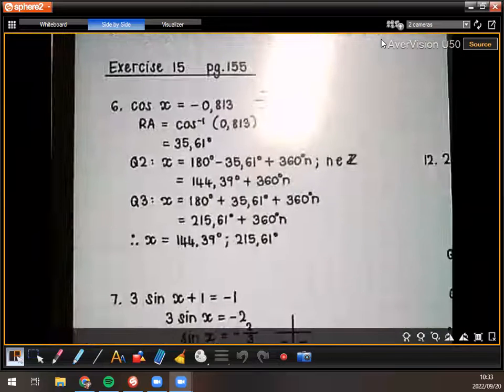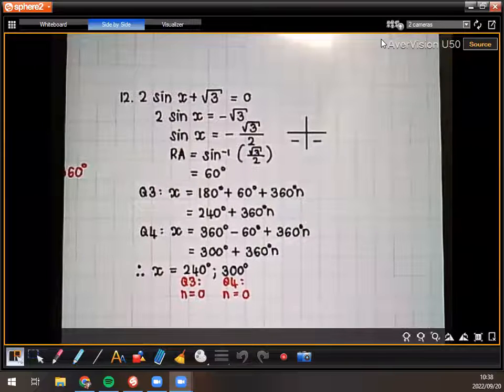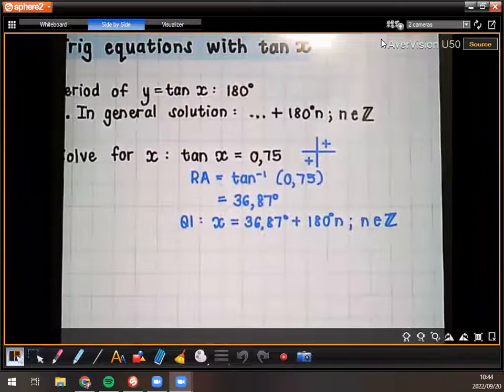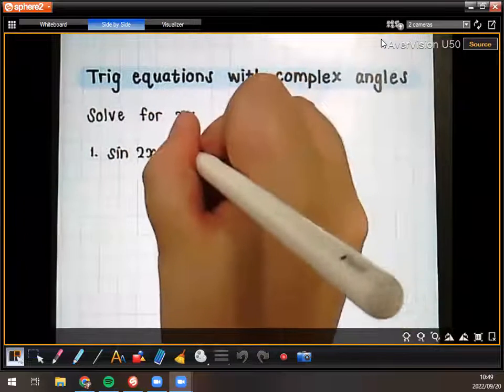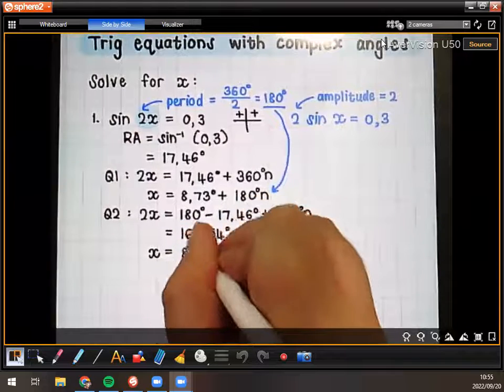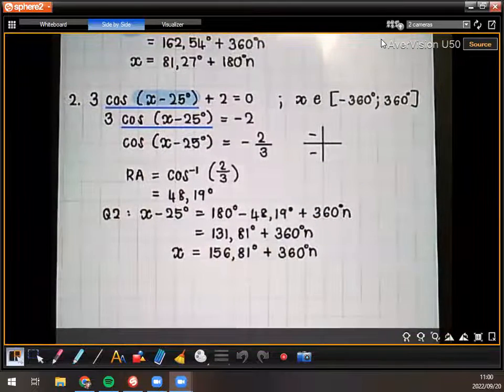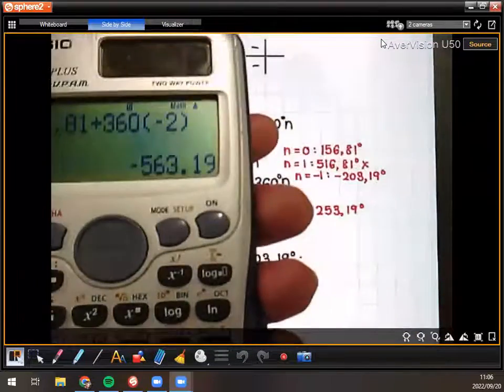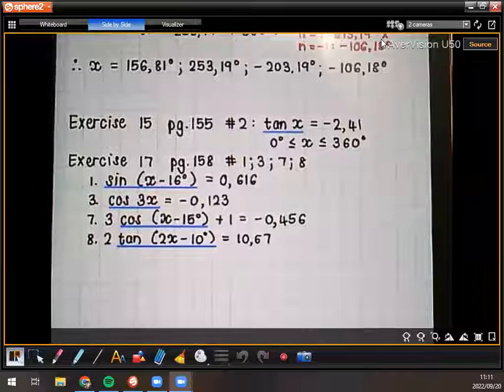Grade 11 Trig equations with tan x and complex angles